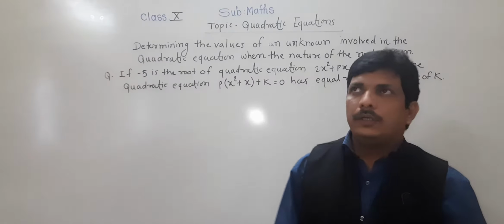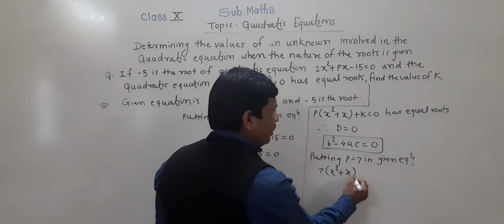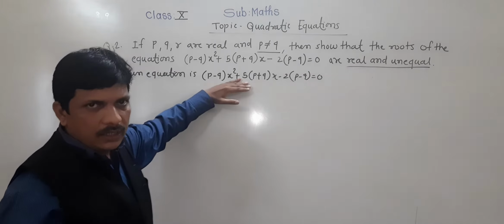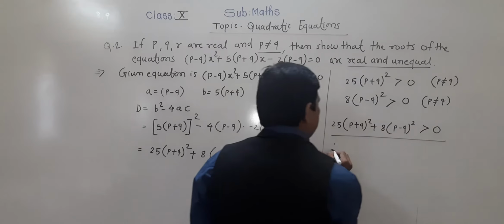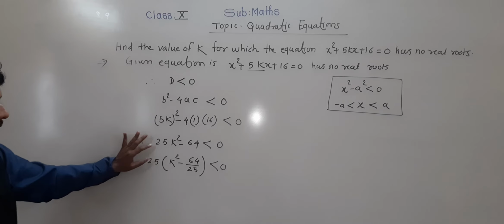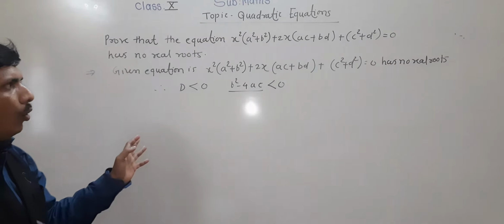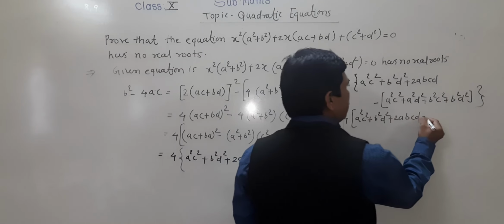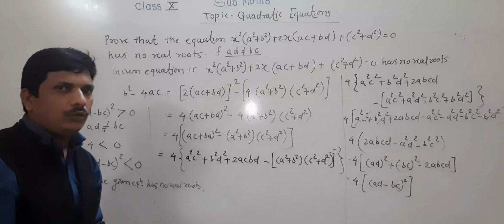Nature of roots Unknown values